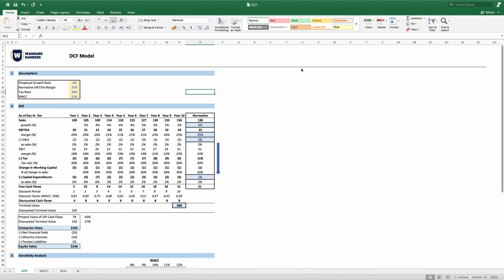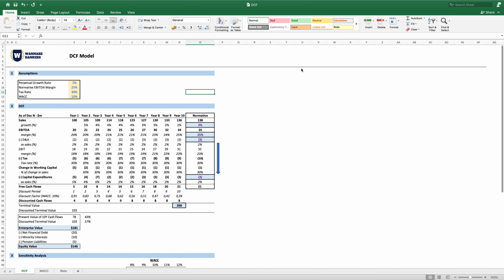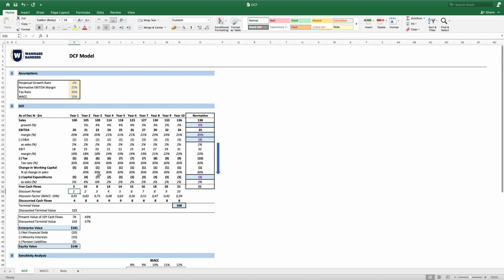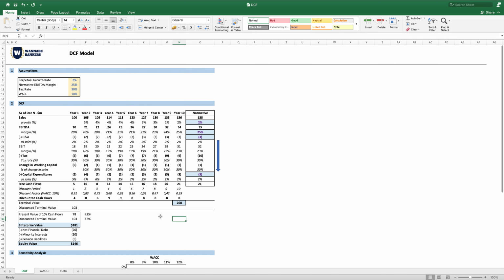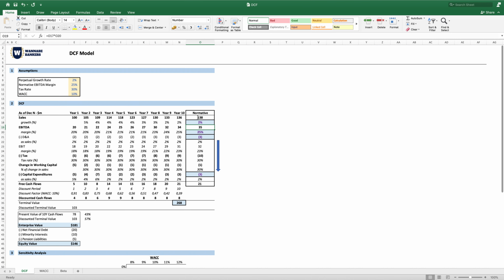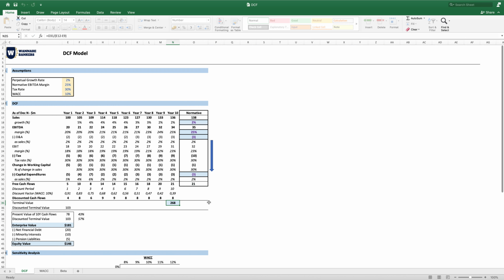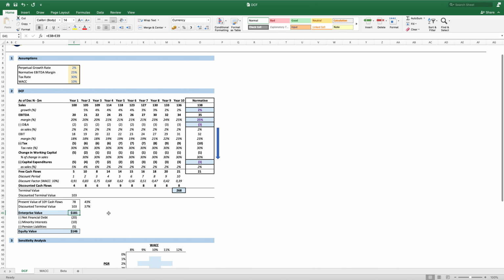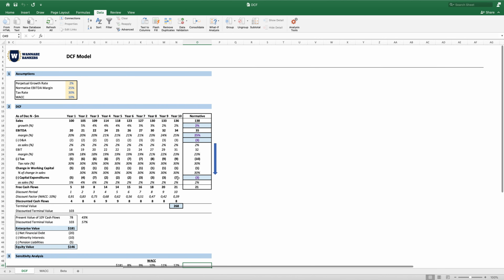Investment Banking Interviews - DCF Model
DCF model to help prepare investment banking interviews